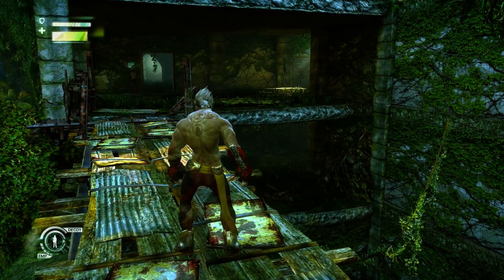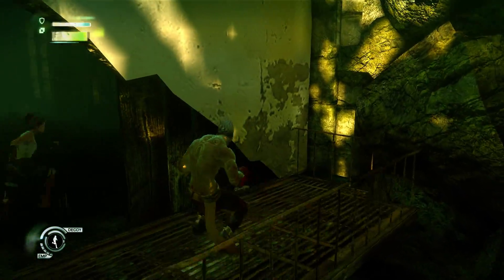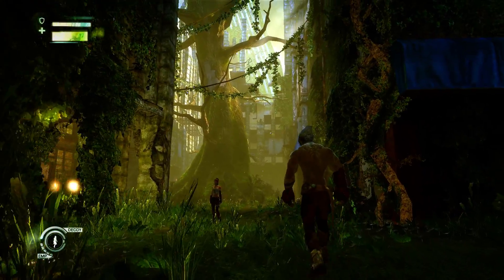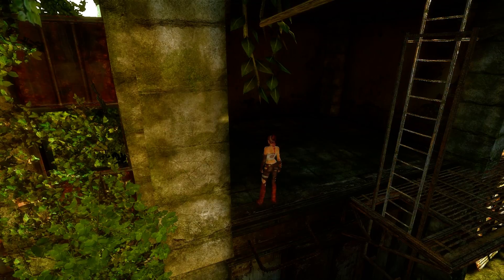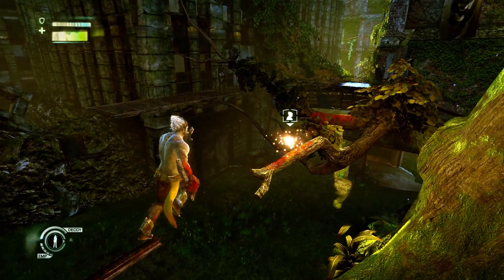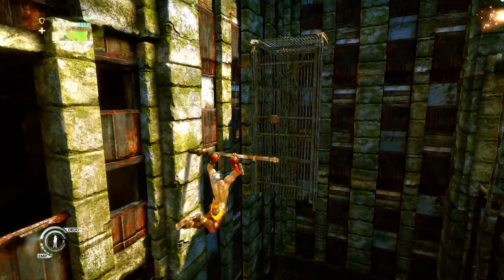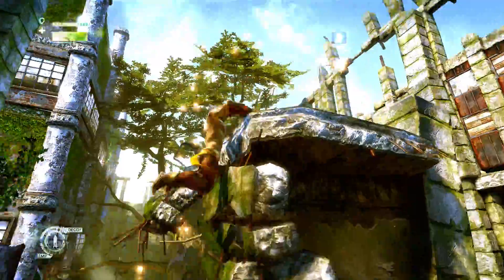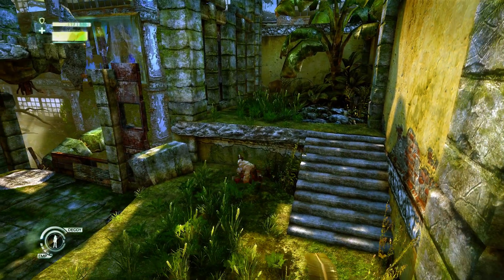Let's Play Enslaved: Odyssey to the West- Episode 003- Mine Sweeper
We encounter a deadly new obstacle on our journey, but luckily, the local wildlife can help us out.